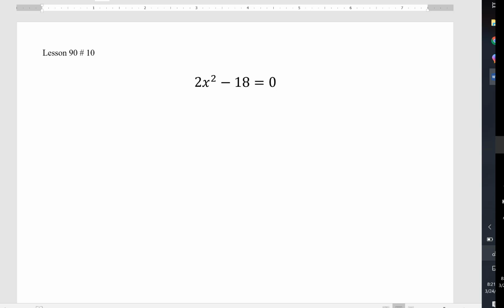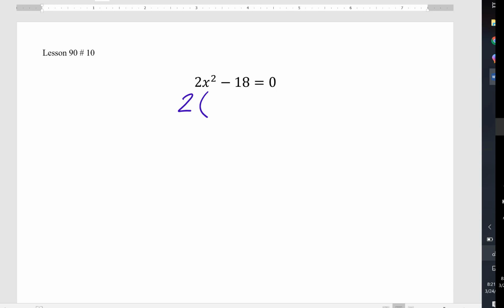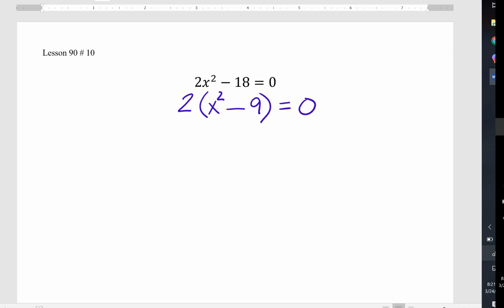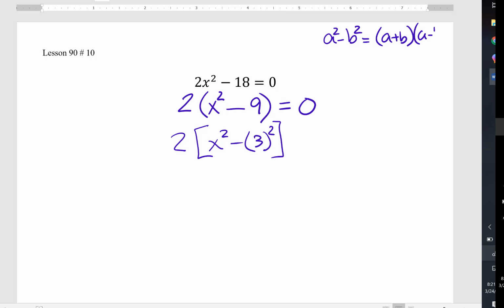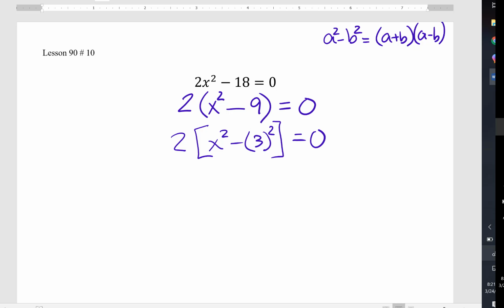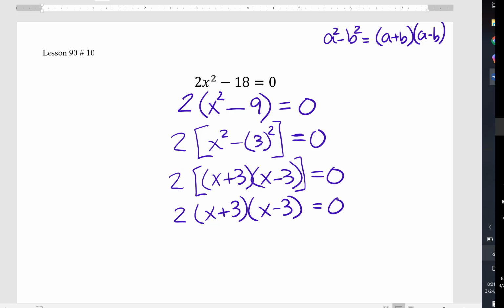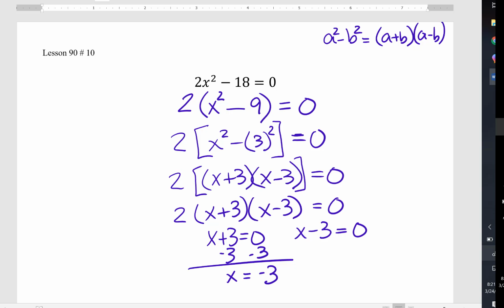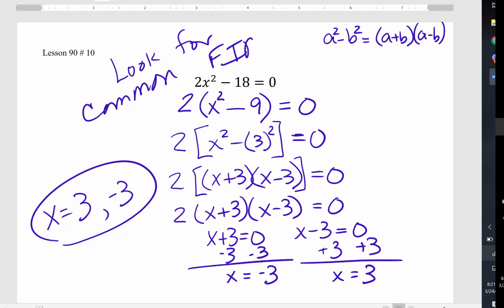Lesson 90 number 10